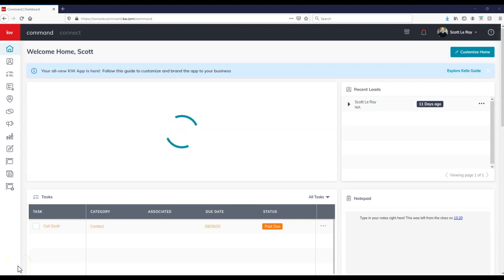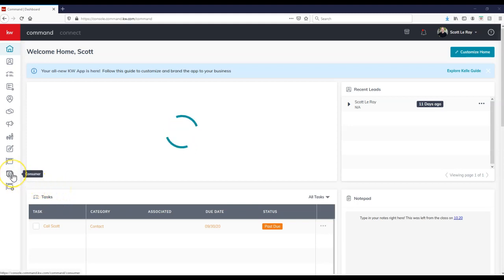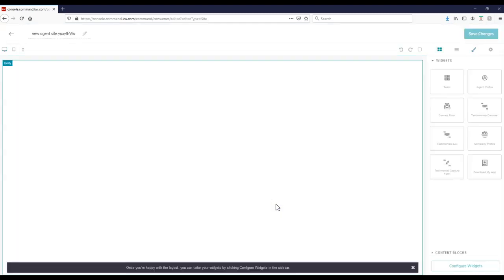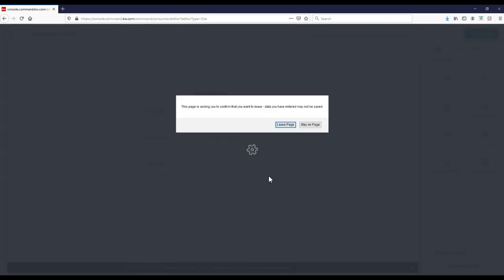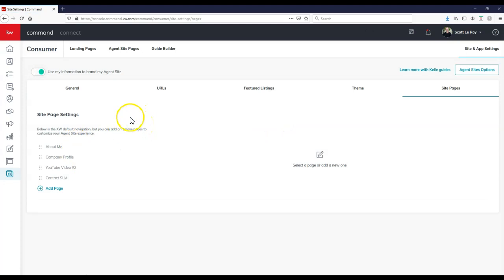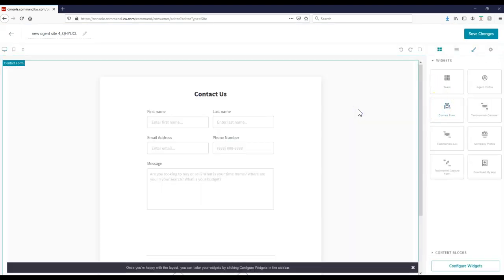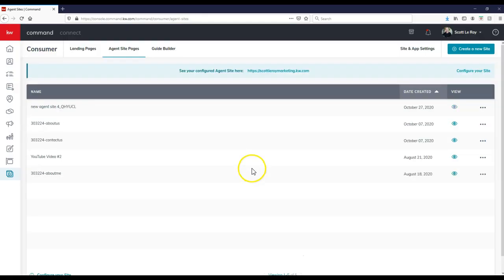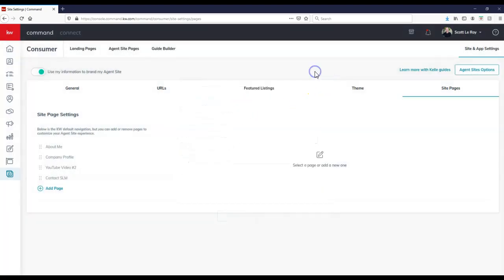KW Command Tip - Save Pages On The KW Site With The Glitch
Learn how to save pages on your KW Command site even with the known glitch with Scott Le Roy of Scott Le Roy Marketing.